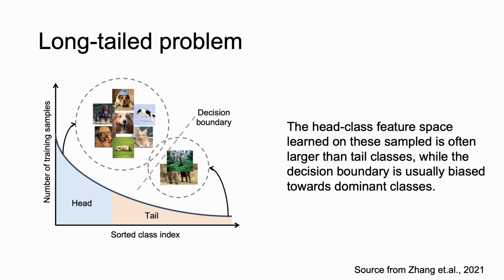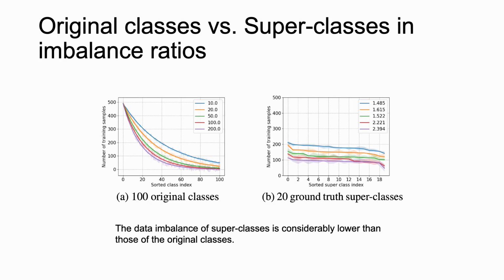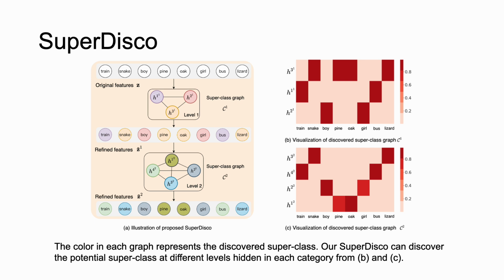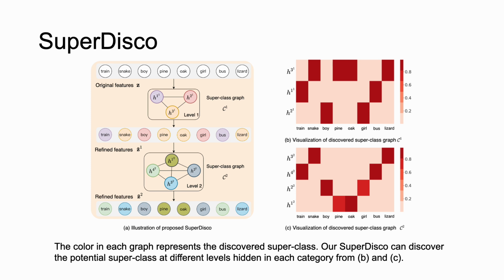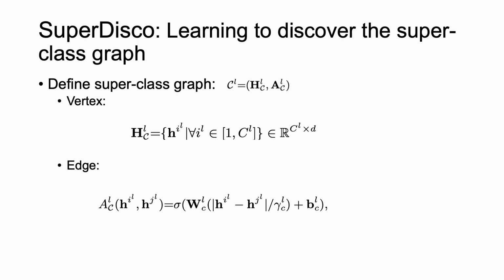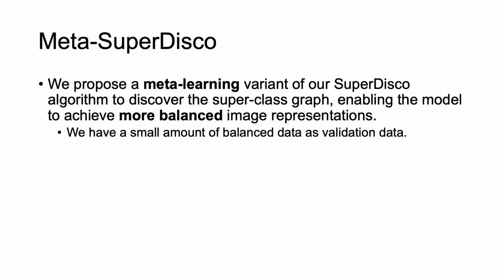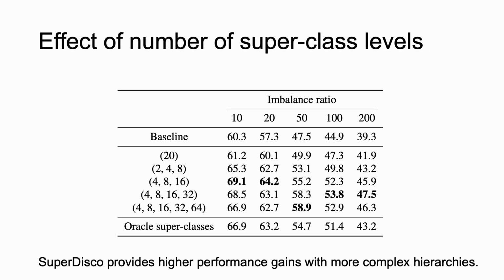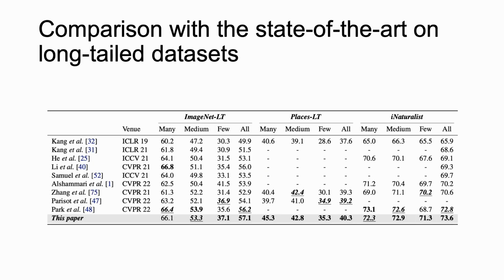SuperDisco: Super-Class Discovery Improves Visual Recognition for the Long-Tail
Yingjun Du, Jiayi Shen, Xiantong Zhen, Cee G.M. Snoek
CVPR 2023.